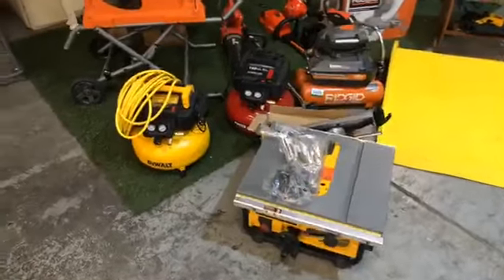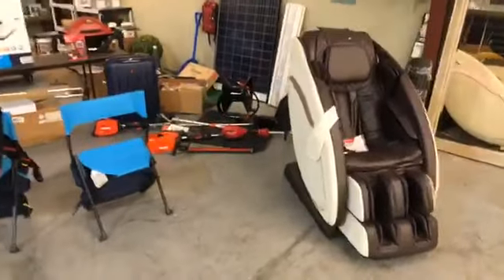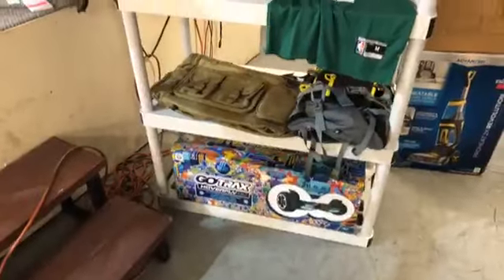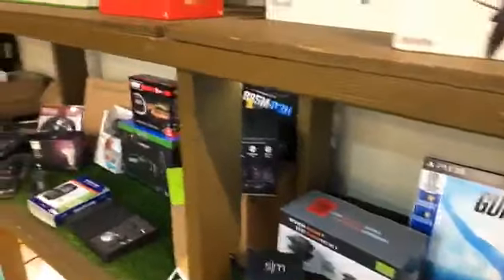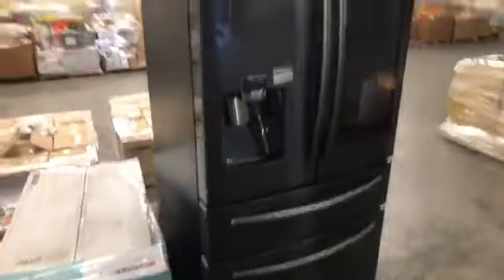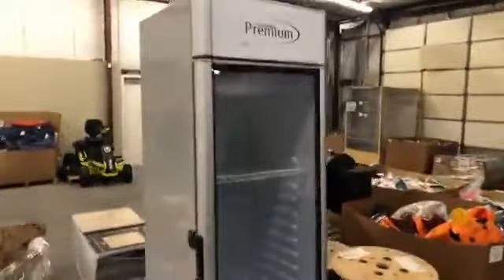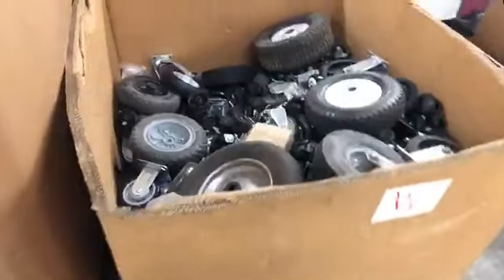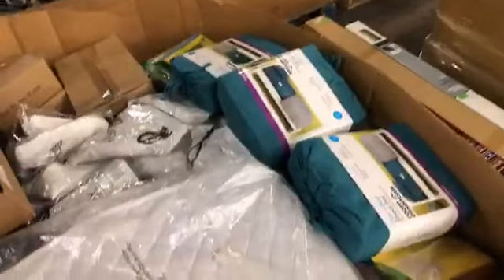Live Auction Preview - Middle TN - November 16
You've only got a handful of weekends left to shop for the holidays...don't miss this auction!! You'll find toys, electronics, tools, home goods, and more!!

NO minimum bids, NO buyer's premium, and NO COST to register!! 🎷And a food truck on-site!

Featuring: A Husky storage unit, Samsung Smart Refrigerator,

Saturday, November 16th - 5pm (doors at 4!)

The Auction House of Smyrna
198 Weakley Lane
Gallery no. 5938
Smyrna, TN